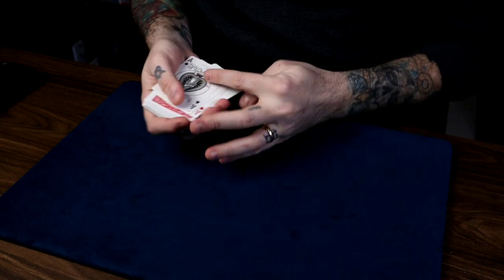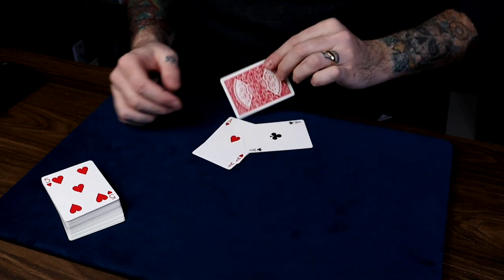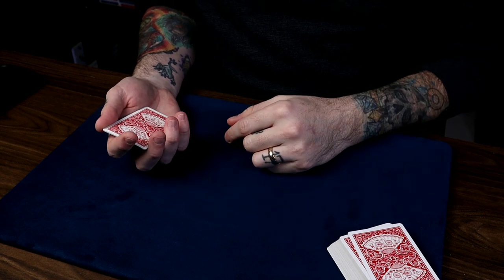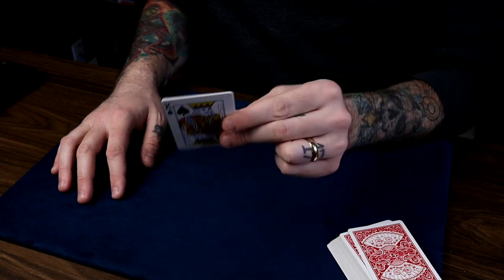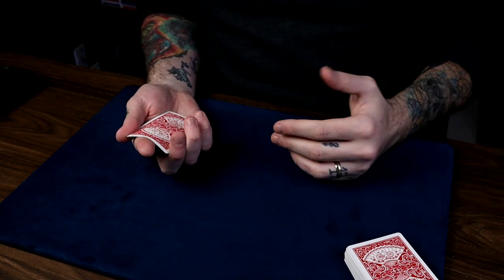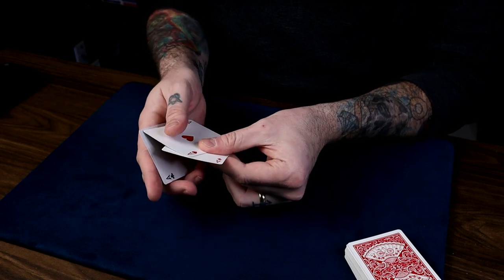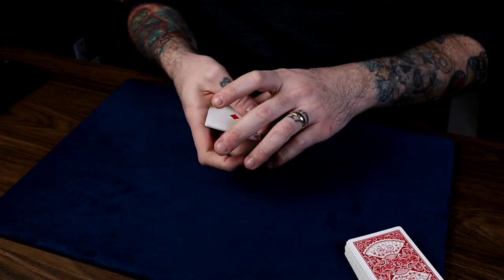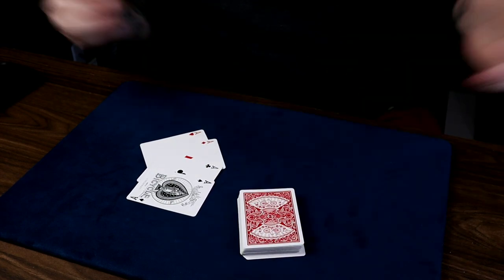Twisting The Leader - A Jennings Classic! (Tutorial)